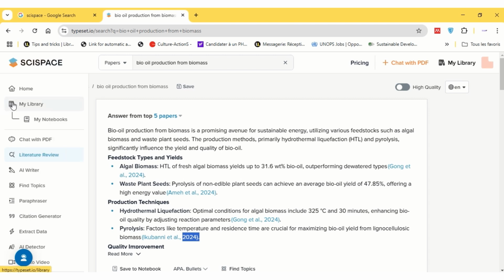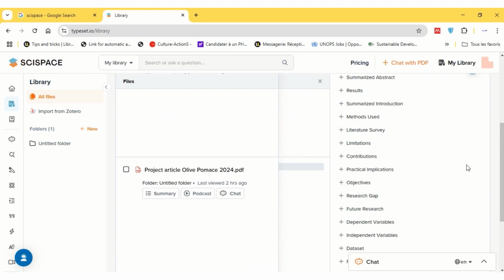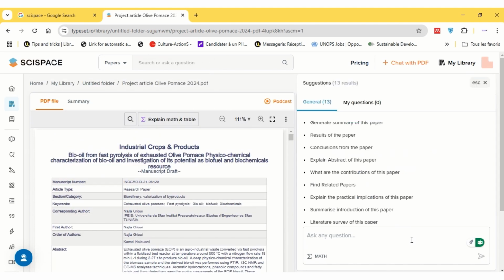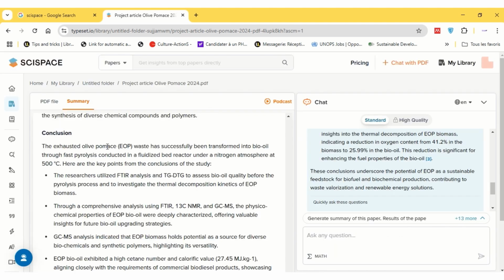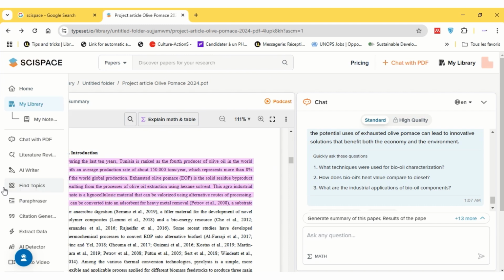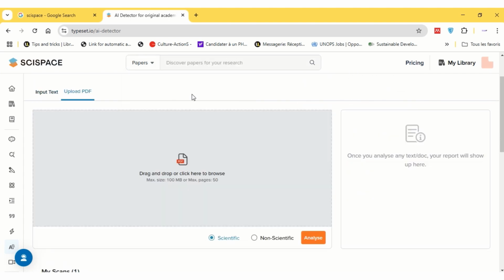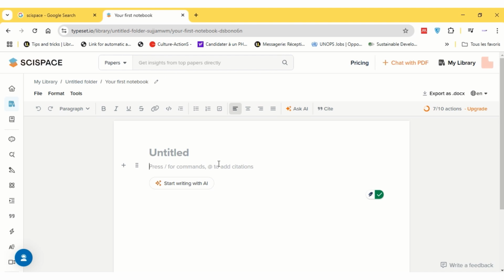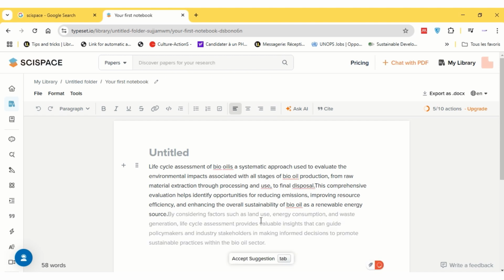SciSpace - How this AI Tool can boost your Research?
Are you struggling with research papers, literature reviews, or academic writing? In this video, I explore SciSpace, an AI-powered research assistant designed to help academics, students, and professionals simplify their workflow.

🔥 What You'll Learn in This Video:
✔️ How SciSpace helps you understand complex research papers
✔️ AI-powered features like Paper Summaries, Data extraction & More
✔️ Whether SciSpace is worth using for your research

📌 Try SciSpace and let me know what you think about SciSpace in the comments! Do you use it in your research?